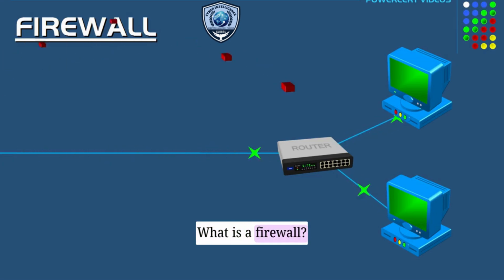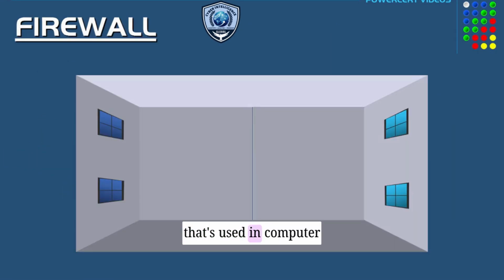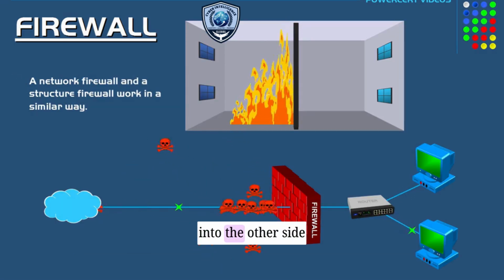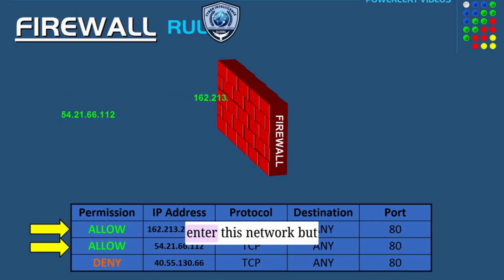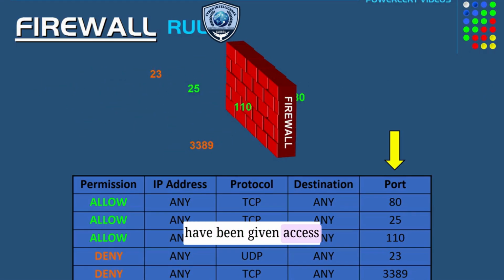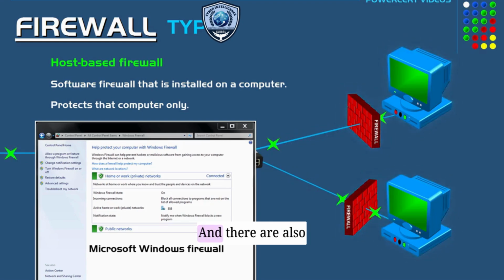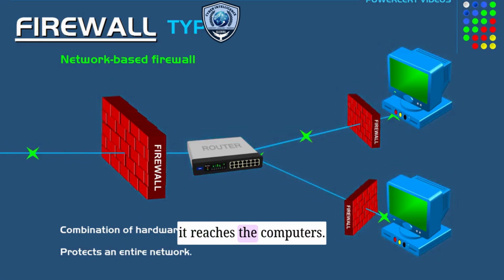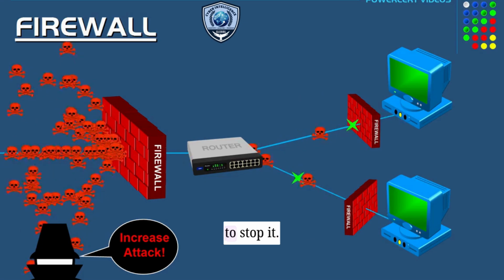Firewall Explained Simply | Network Security Basics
Want to understand how a firewall works? In this video, we explain firewall basics, network security, incoming and outgoing traffic filtering, and how firewalls protect your devices from hackers and cyber threats. Perfect for beginners, students, and anyone learning cybersecurity or networking.

🔥 Topics Covered:
✔ What is a Firewall
✔ Types of Firewalls
✔ How Firewalls Work
✔ Network Security Basics
✔ Firewall vs Antivirus

🔐 Cyber Intelligence Global – Identify | Analyse | Present
Secure Your Digital Future with Expert Guidance. 🚀🌍